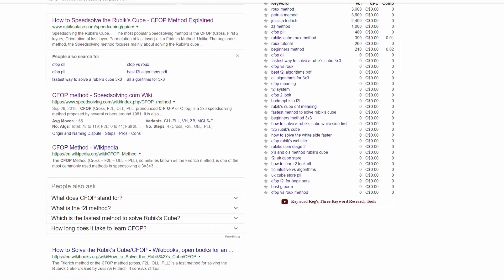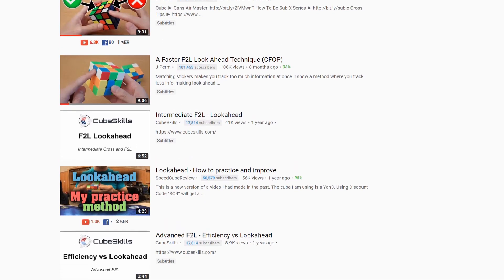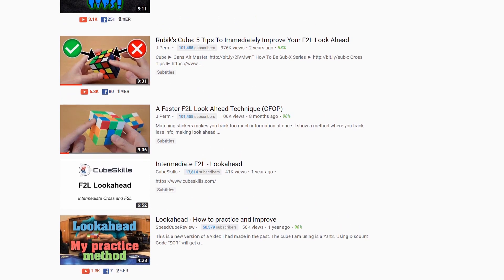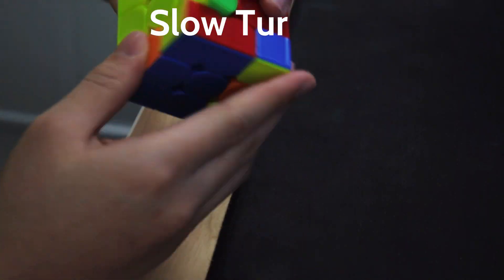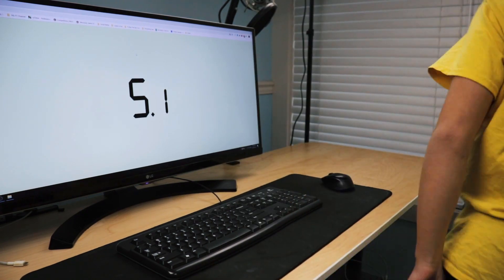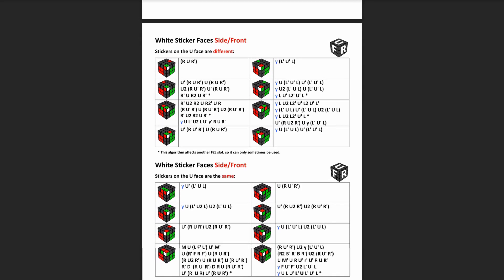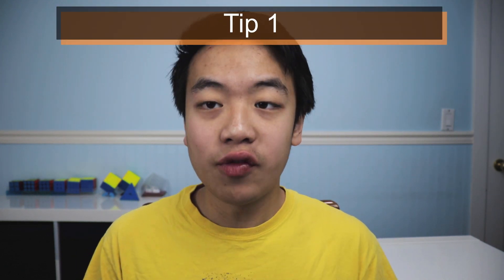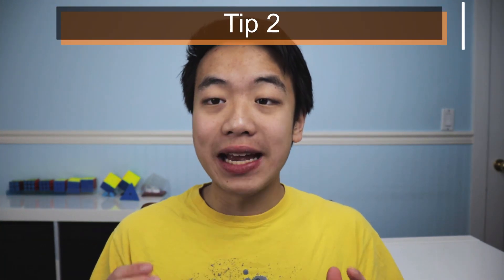How to get Faster at Speedcubing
In this video, I show the steps in order to become faster at solving a Rubik's cube.🔥🔥😆😆

About using the music: Müzik Kullanım Hakkında
Important Notes - Önemli Notlar

About this video:
In this video, I show you how to get better at cubing, how to improve speed cubing and get faster and at speedcubing. You will get faster at solving a Rubik's cube or Rubix cube. Also in the speedcubing guide or speed cube 3x3 tutorial, I show tip and tricks to become faster.